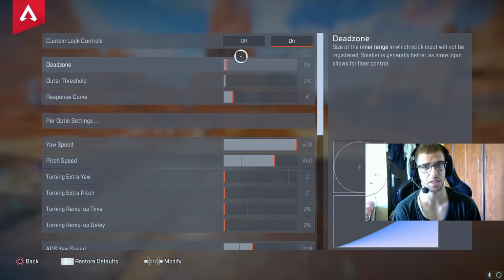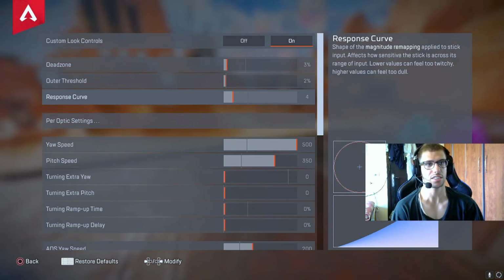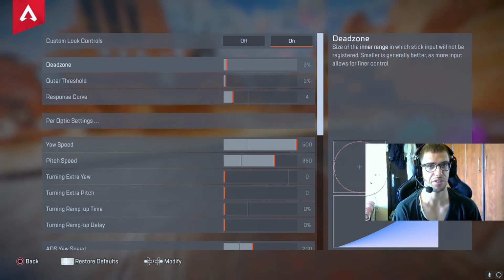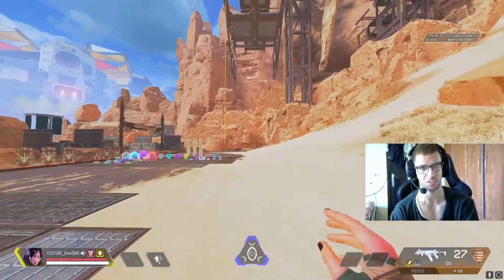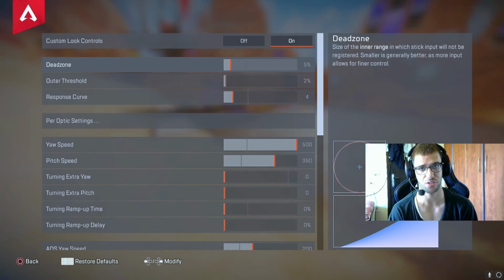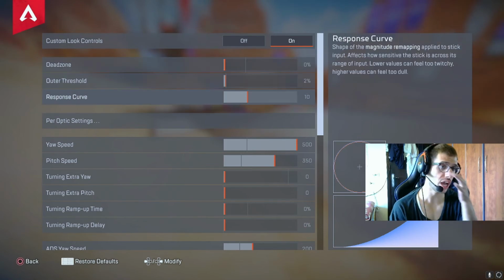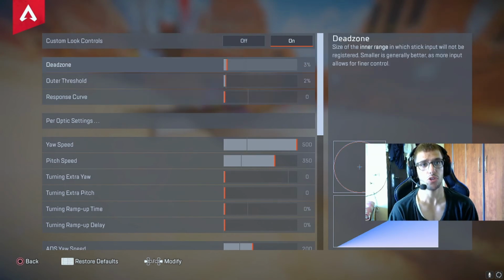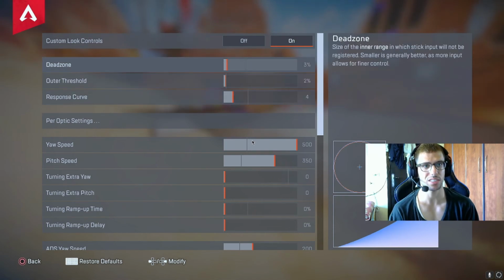This is how deadzone can effect your controller aim performance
Hi it's OmarSMS and here i'm showing how deadzone can leave an impact on your controller in apex legends

Links